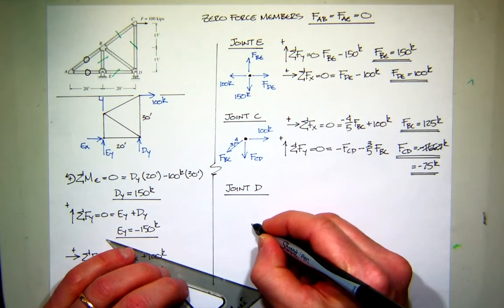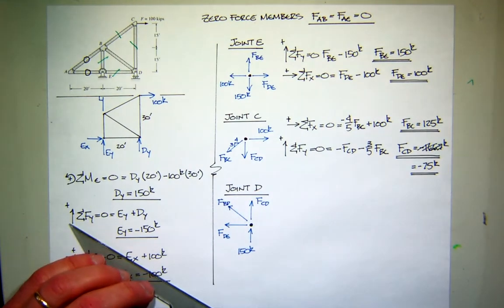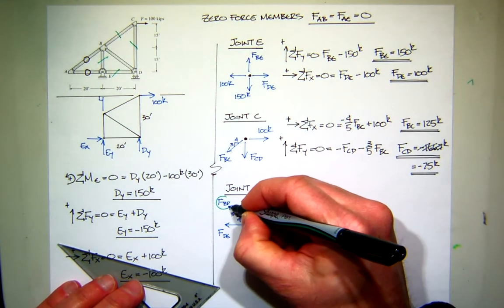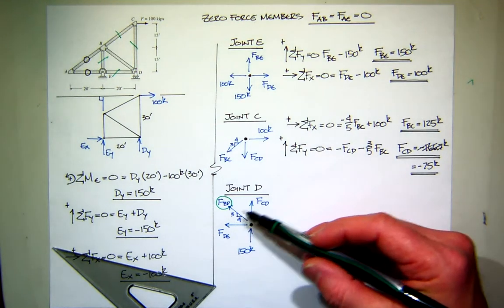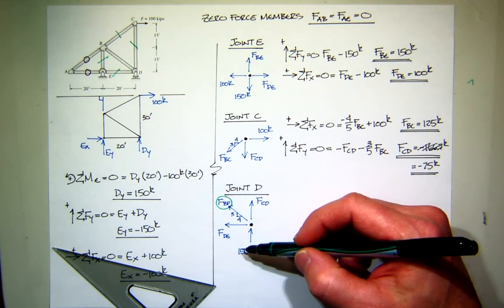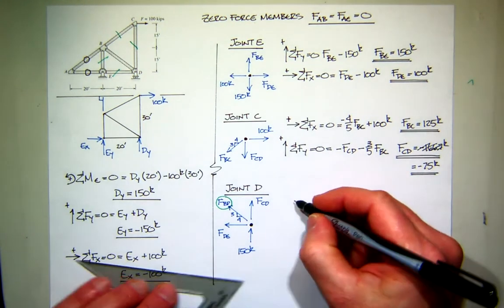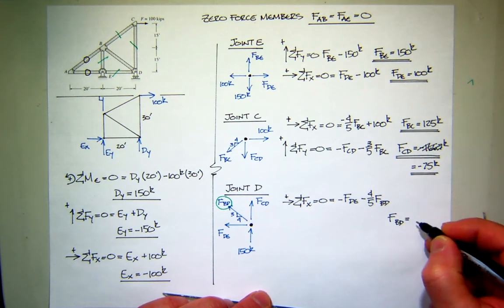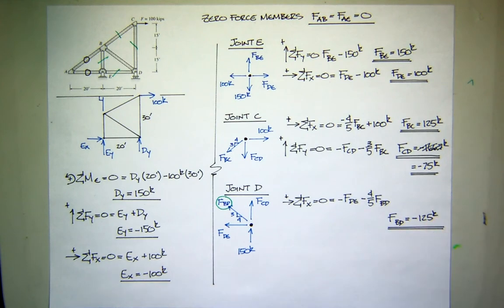example 3c2 s15